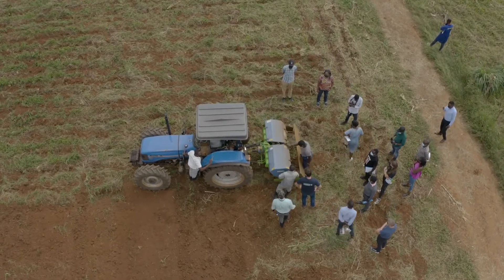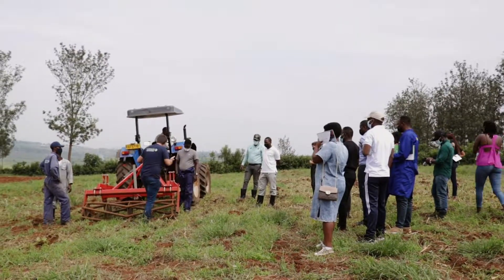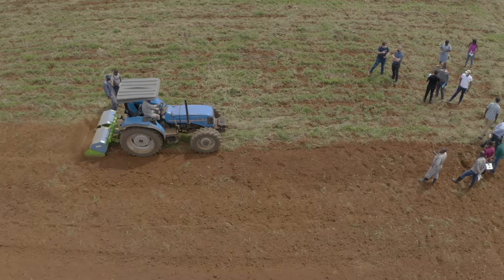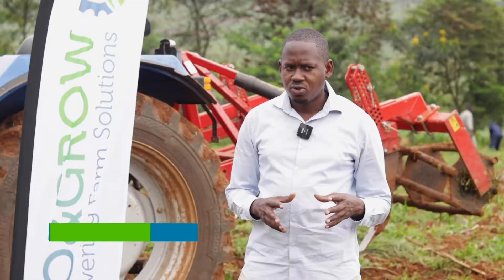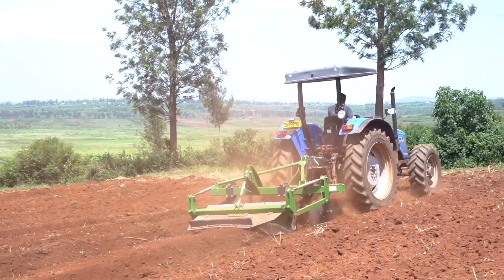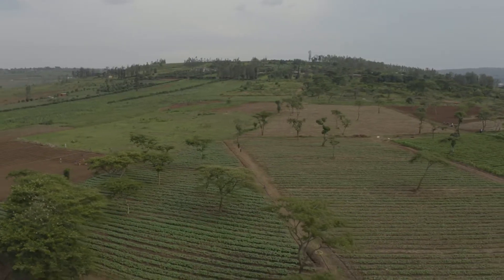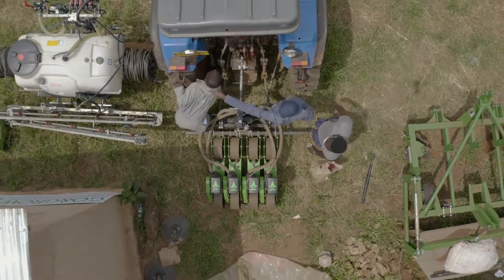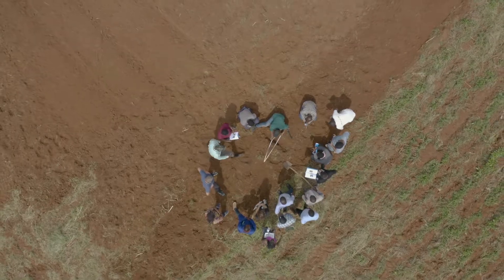Mechanisation workshops Rwanda 2022 | Go&Grow Farm Solutions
In January 2022 Go & Grow Farm Solutions organised a series of farm mechanisation workshops in co-operation with Sunripe Farms and IDH. Farm staff and armers were shown different pieces of farm machinery used with farm tractors. What their role is on the farm, the benefits of mechanised farming and how to operate them in the field.

Want to know more about what our product specialist can offer for your farm?